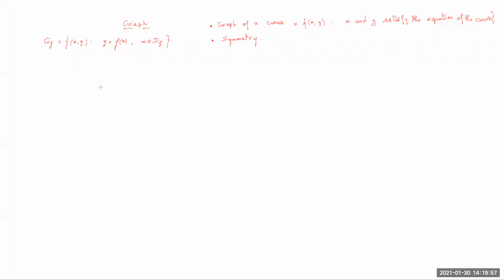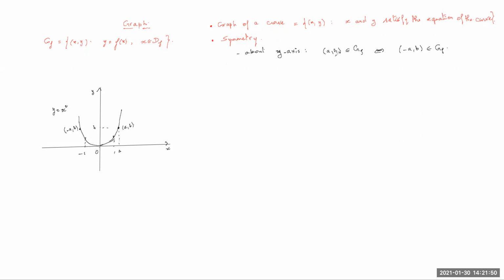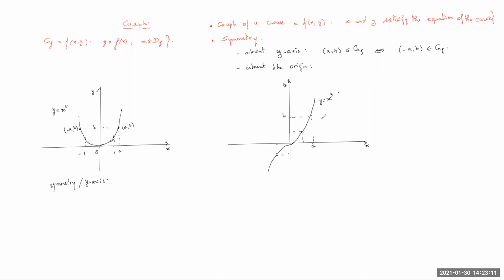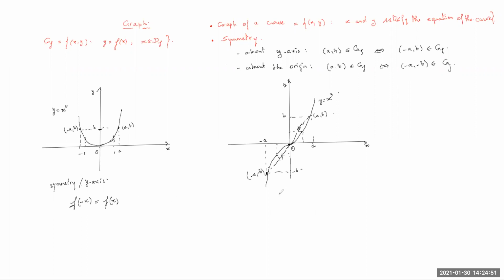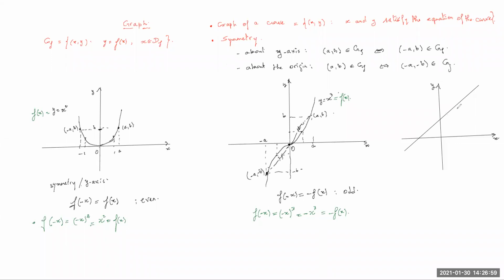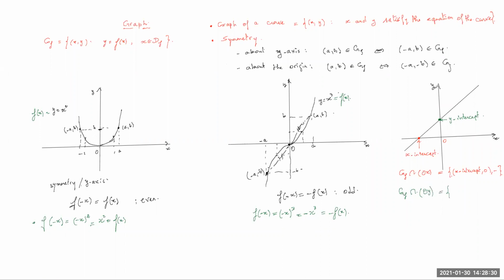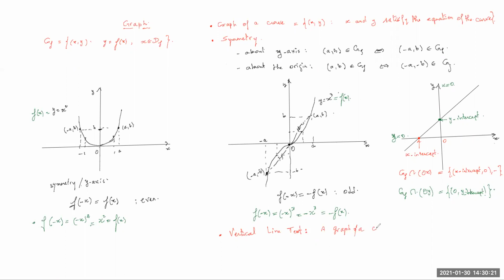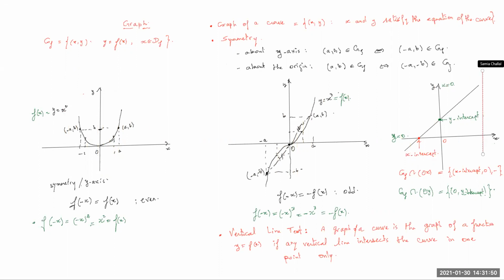Graph of a plane curve